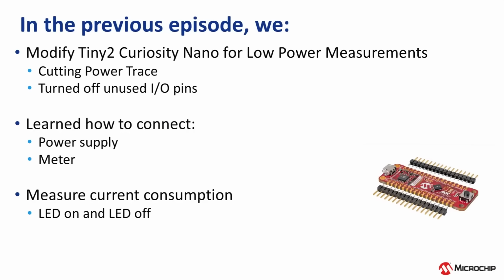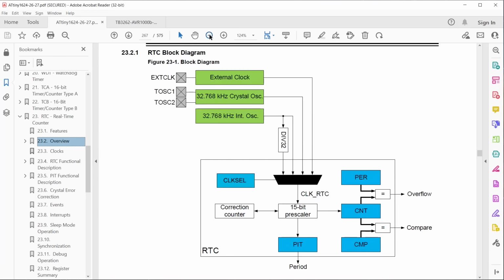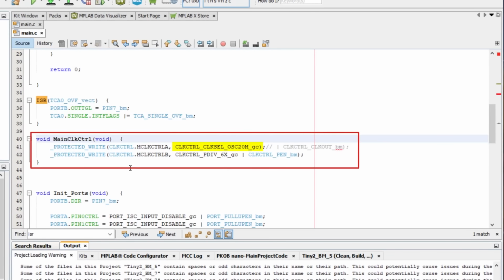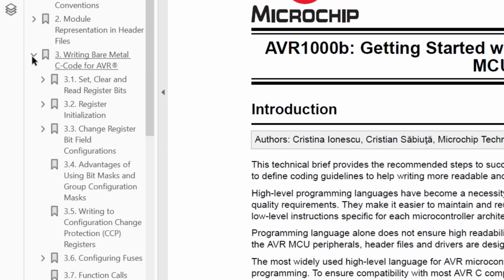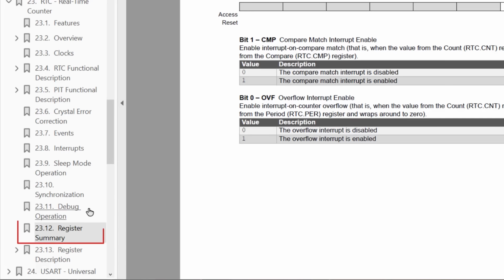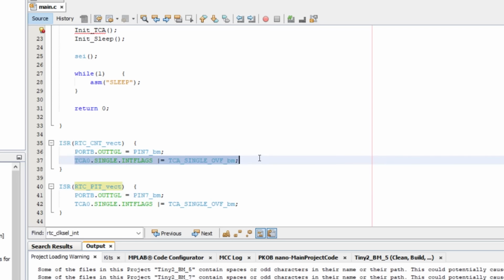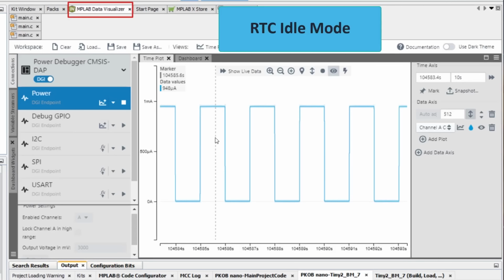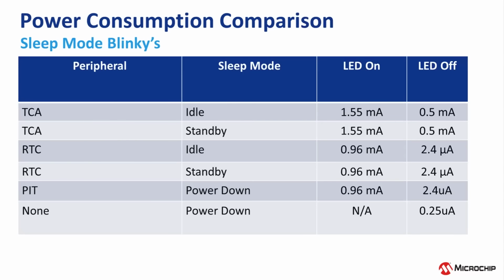Introduction to Bare Metal Programming With Microchip Episode 7: Lowest Power Blinky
In this 7th bare metal episode, we will make a low power Blinky using the Real Time Counter (RTC) and Periodic Interval Timer (PIT) and compare the current consumption to the Blinky projects in the previous videos. Then we will find the lowest possible current consumption for the Tiny2 in sleep mode. We will also use the Microchip Power Debugger to measure the current and to also calculate a battery life for our project.